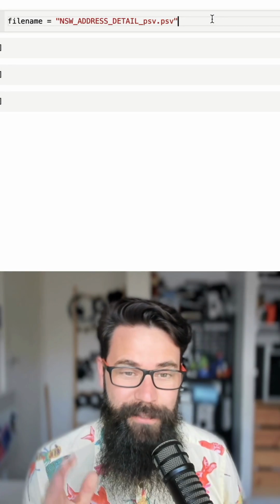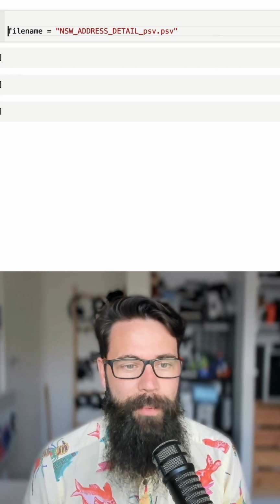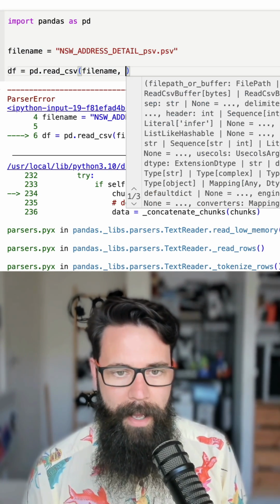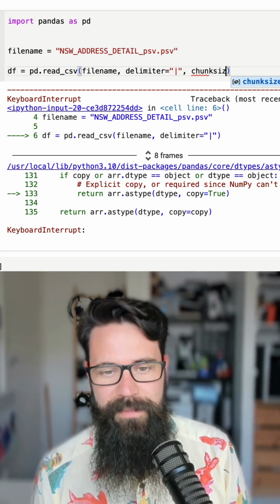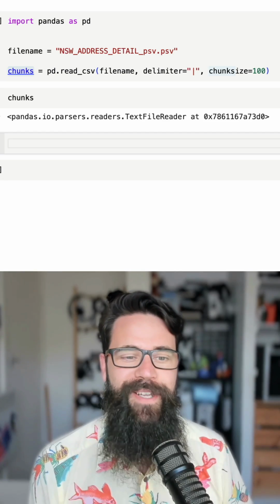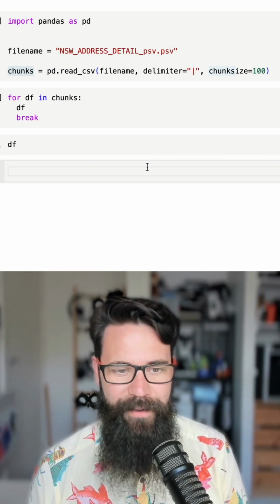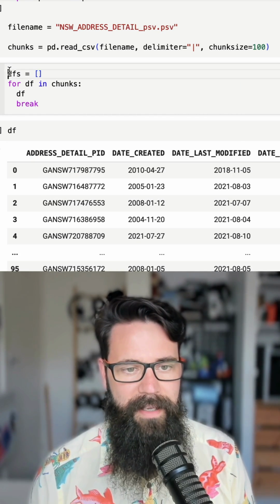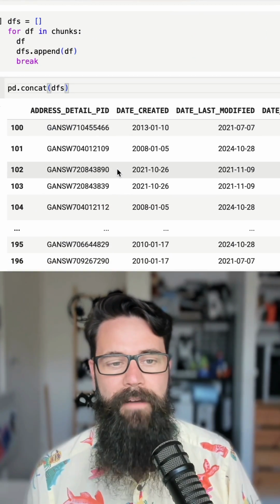Python quick tip - Pandas chunksize for large datasets and read psv files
How to read .psv files in Python with Pandas and how to chunk and loop over large datasets